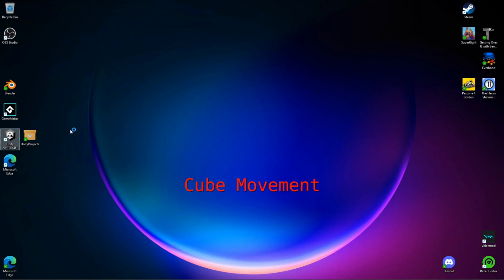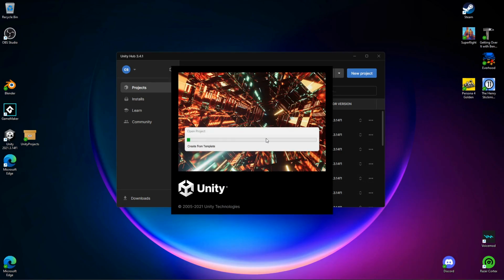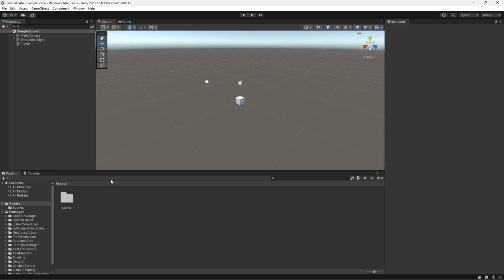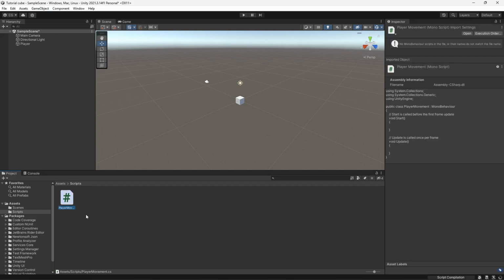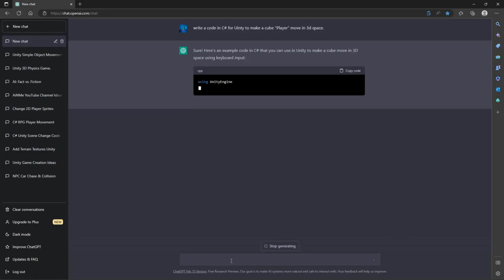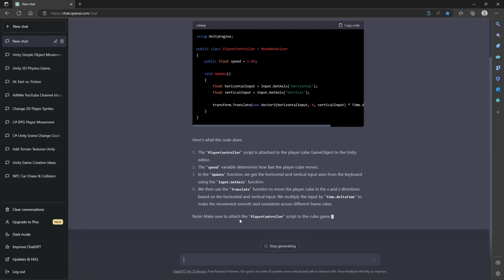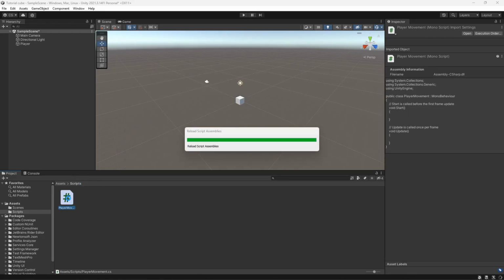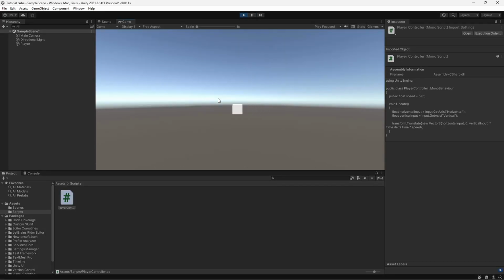How to Use ChatGPT with Unity (Cube Movement)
In this tutorial you will learn how to quickly set up a cube to move in space by asking ChatGPT to write code for Unity. This is a first of many short tutorials. Sorry about the sound I'm working on getting a better mic.